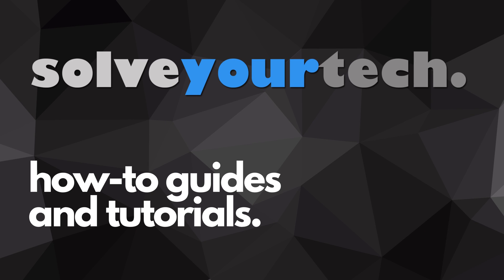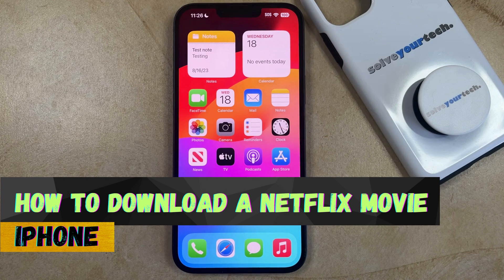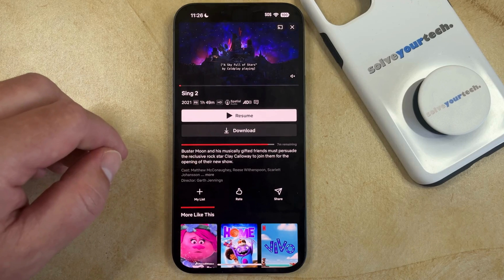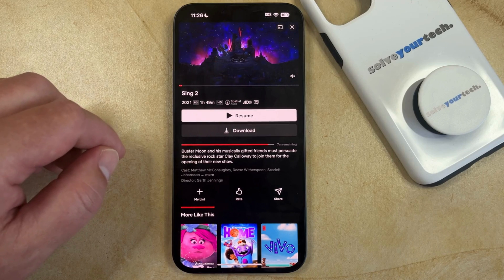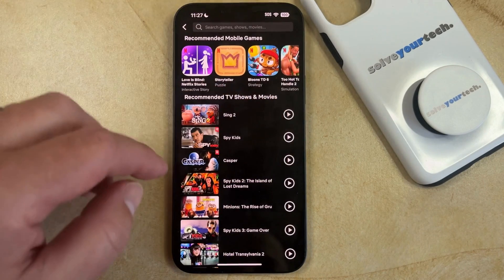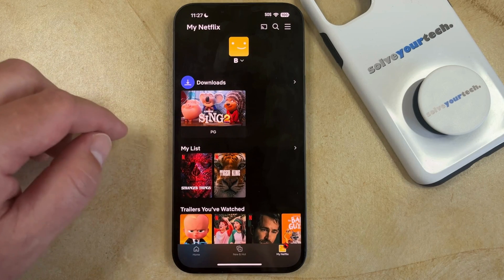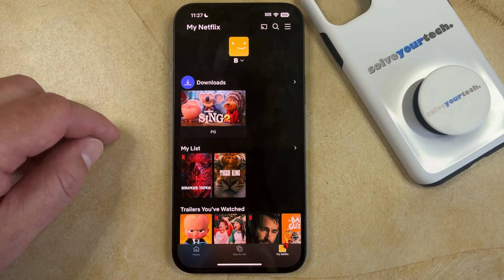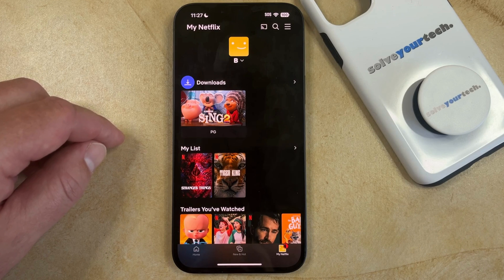How to Download a Netflix Movie on iPhone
This video will show you how to download a Netflix movie on iPhone. Once you have completed this tutorial, you will know how to download a movie from your Netflix account to your iPhone.

You can download an iphone Netflix movie with the following steps:

1. Open Netflix.
2. Find the movie.
3. Tap the Download button.

If you are uncertain about the amount of storage space that you have on your phone, then you can go to Settings - General - iPhone Storage to check.

00:00 Introduction
00:15 How to Download Netflix Movie on iPhone
01:18 Outro

Related Questions and Issues This Video Can Help With:

- How to Download Netflix Movie on iPhone Mini
- How to Download Netflix Movie on iPhone Plus
- How to Download Netflix Movie on iPhone Pro
-How to Download Netflix Movie on iPhone Pro Max